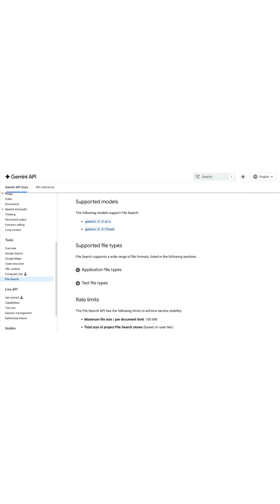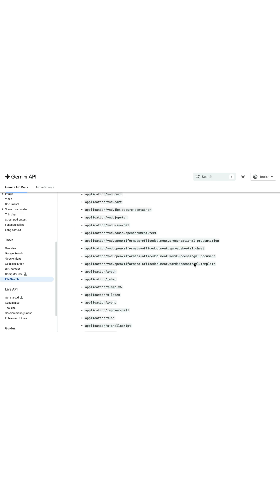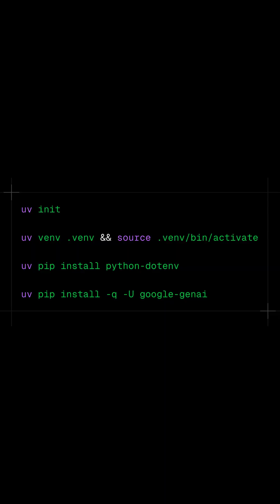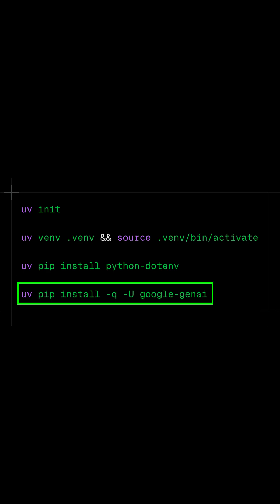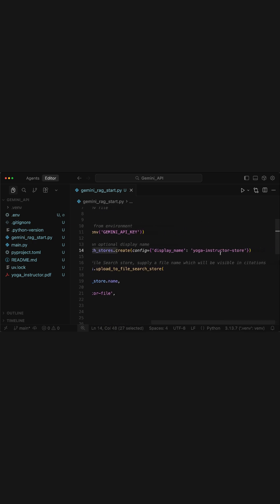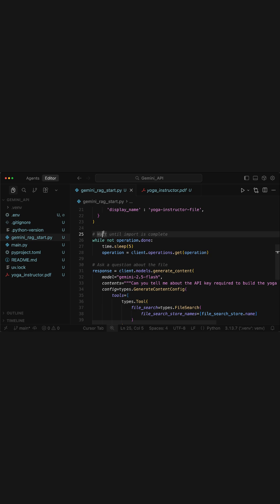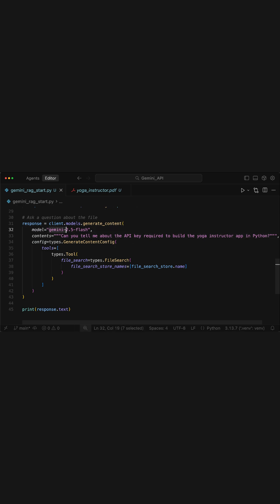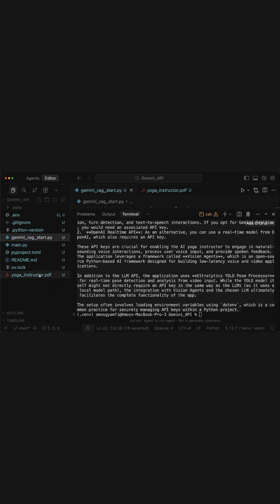Gemini File Search API: Quick Start in Python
This video introduces you to the File Search Tool in the Gemini API and shows you how to get started quickly in Python.

PROJECT SET UP
uv init
uv venv .venv && source .venv/bin/activate
uv pip install python-dotenv
uv pip install -q -U google-genai